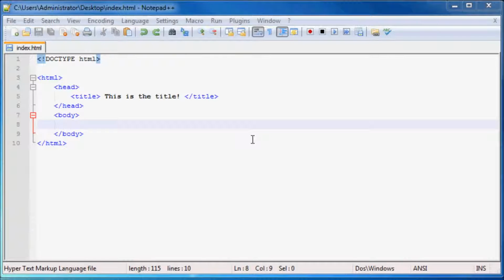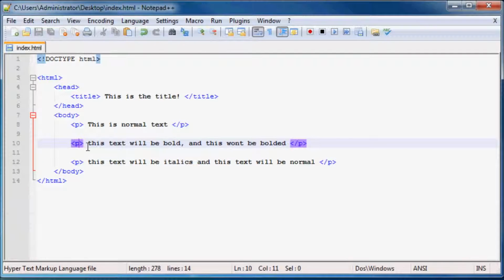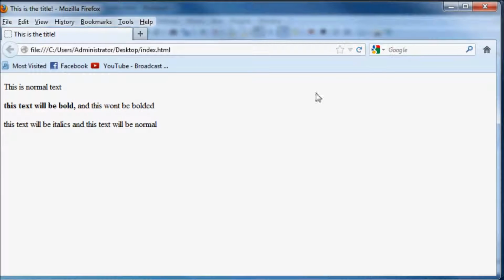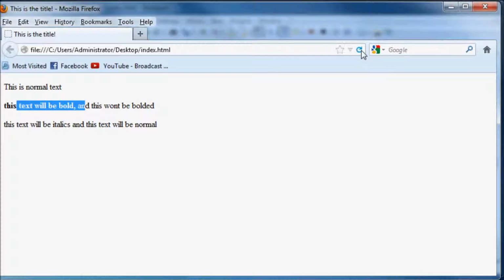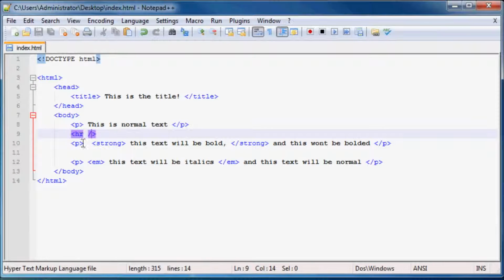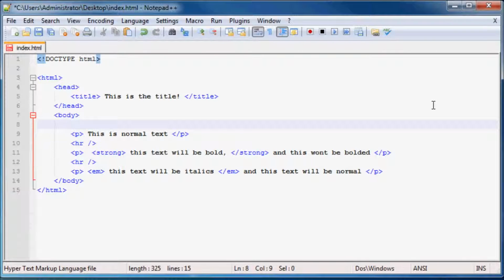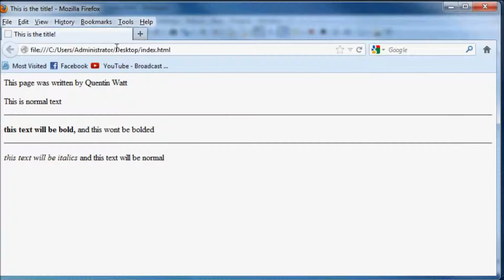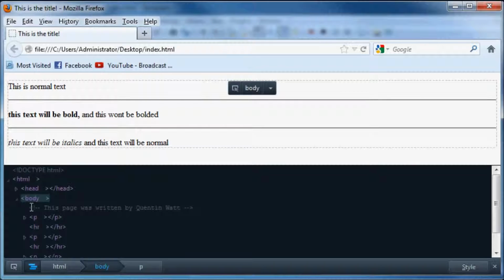04 bold, italics, horizontal rule, and comments